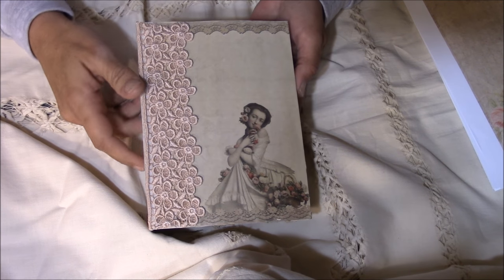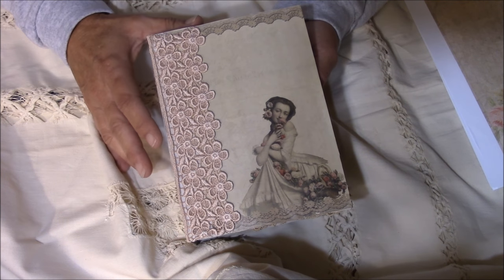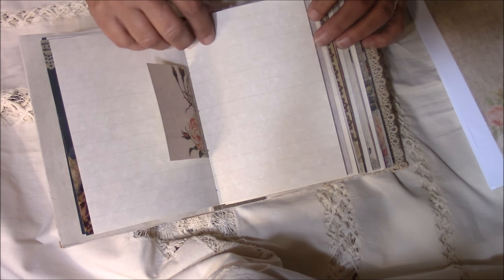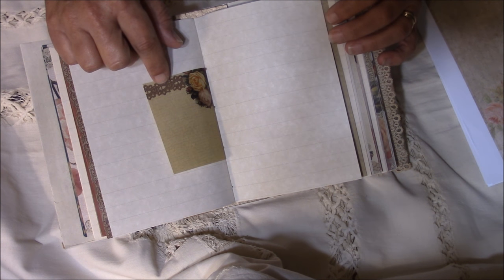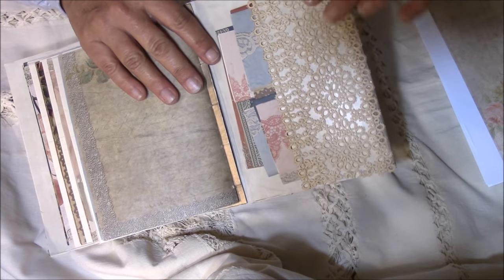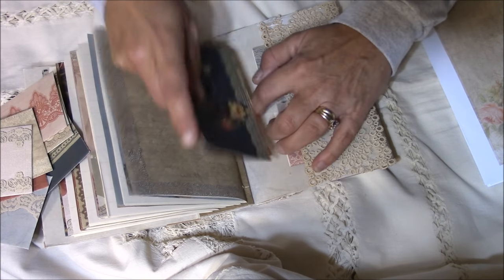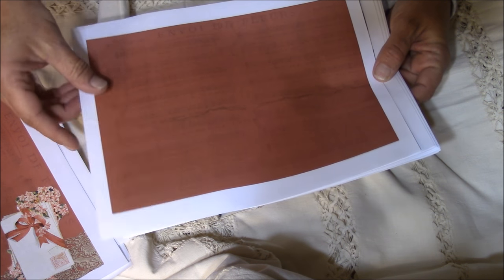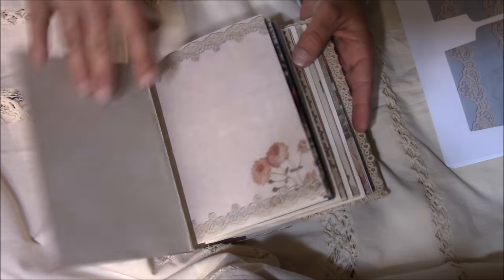Romantic Lace Journal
Sharing the journal I made using my first digital journal collection, 'Romantic Lace.' TFW :)